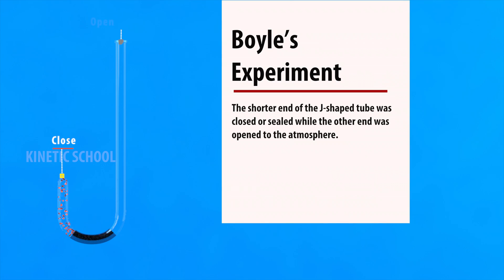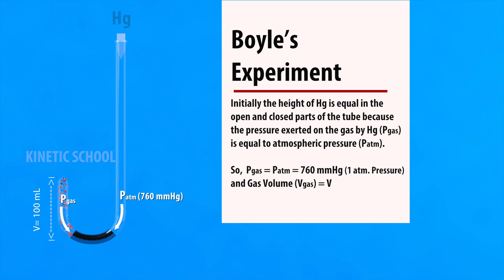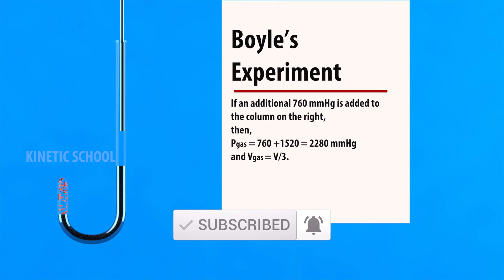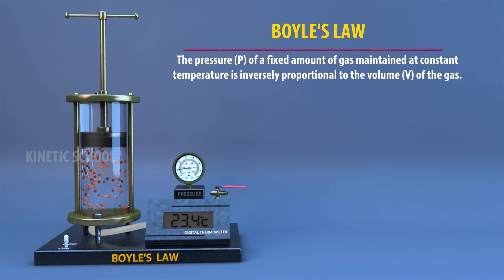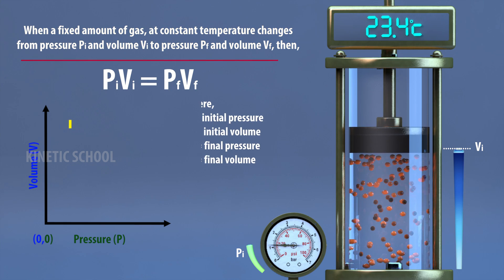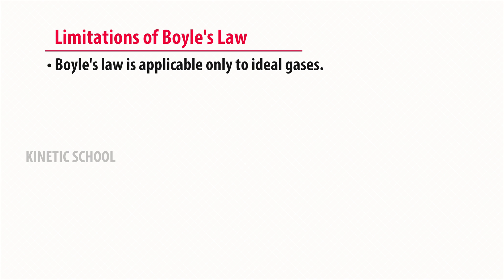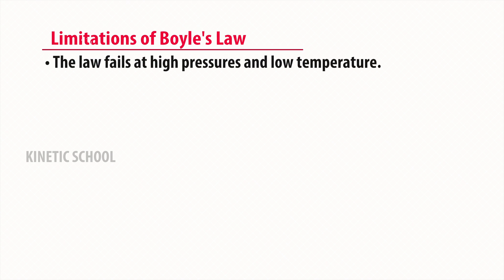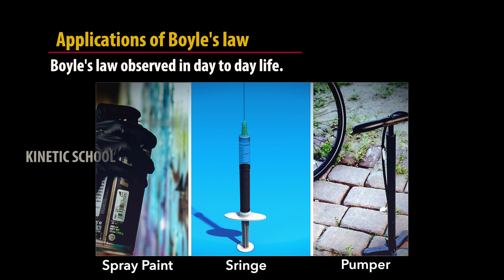Boyle's law: Explanation, Limitations and Applications - Explained Details (Animation)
Boyle's law
Chapters:
0:00 Kinetic school's intro
0:11 About Robert Boyle
0:29 Boyle's Experiment
2:21 Boyle's Observation
2:34 Boyle's Law
3:34 Graphical Representation of Boyle's law
3:59 Limitations of Boyle's Law
5:03 Applications of Boyle's law

What are the “Greenhouse Gases” and “Greenhouse Effect”? Explained.

Robert Boyle:

In the seventeenth century, Anglo-Irish Chemist and Physicist Robert Boyle studied the relationship between the pressure and the volume of a gas systematically and quantitatively.

Boyle's Law:
The pressure (P) of a fixed amount of gas maintained at constant temperature is inversely proportional to the volume (V) of the gas.

Therefore,
P ∝ 1 / V
or, PV = k, T & n constant

where, P is pressure, V is volume, k is a constant, and the temperature (T) and amount of gas (n) are held constant.

When a fixed amount of gas, at constant temperature changes from pressure Pi and volume Vi to pressure Pf and volume Vf,

then, PiVi = PfVf

Limitations of Boyle's Law:

• Boyle's law is applicable only to ideal gases.
• The law holds good only at moderate temperatures and pressures.

• The law fails at high pressures and low temperature.

Applications of Boyle's law:

• Pushing Syringe
• Activity of Human lungs

• Bicycle or Ball pumper
• Deep-sea fish • Space
• Scuba Diving

Photo credit: krisztian matyas on unsplash.